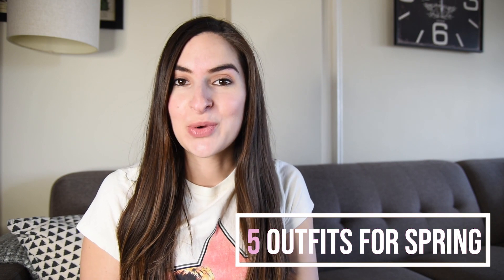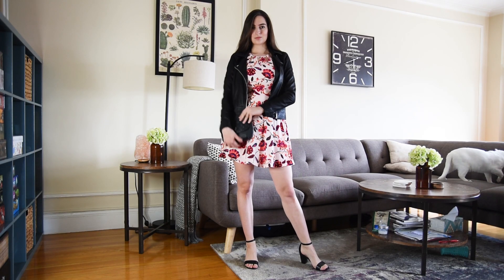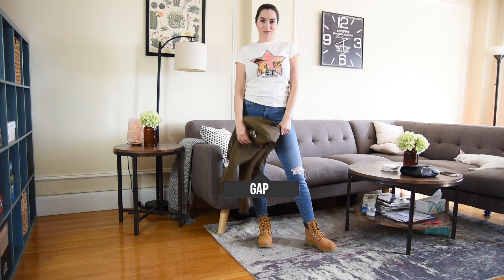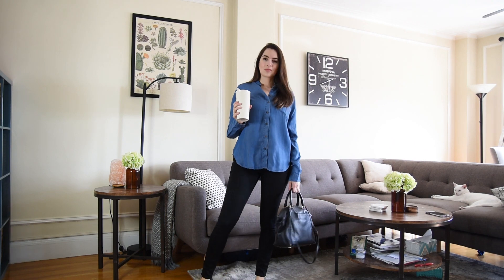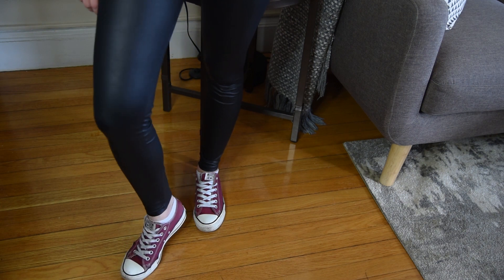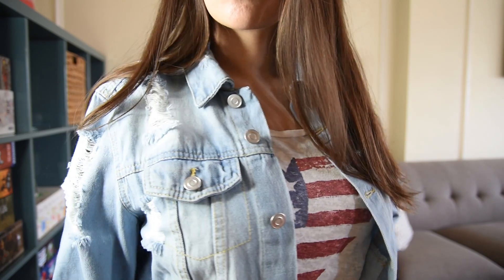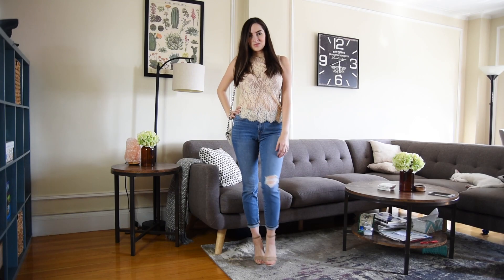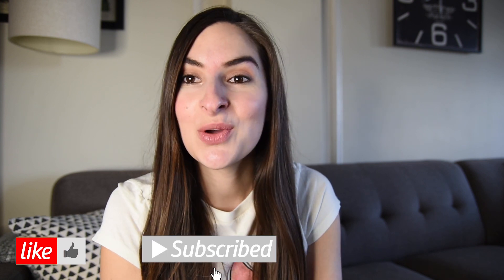5 OUTFITS FOR SPRING 2019 | SPRING LOOKBOOK 2019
Spring is [almost] here and I can't wait to finally start wearing cute spring outfits! So, that's why I got inspired to make this video featuring 5 outfits for spring. For this spring lookbook I used some pieces that I've already shown in other outfit videos, but I tried to use them in a different way, specifically with spring in mind! I hope you enjoy! I love watching lookbook videos because I get so many new ideas of outfits that I can recreate with clothes that I already own.

I make weekly videos about healthy eating (I love Trader Joe’s, so you can expect a lot of healthy grocery hauls, easy healthy recipes & what I eat in a day videos). I mainly eat low-carb, but I'm not super strict, so you'll see me eat the occasional treat or junk from time to time. I also focus on wellness, self-care, fashion, lookbooks, and more.